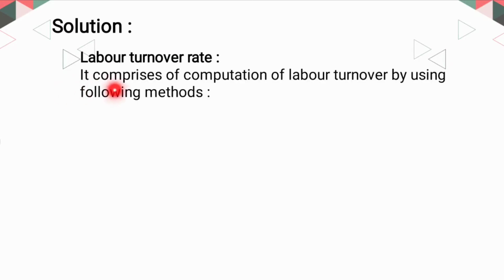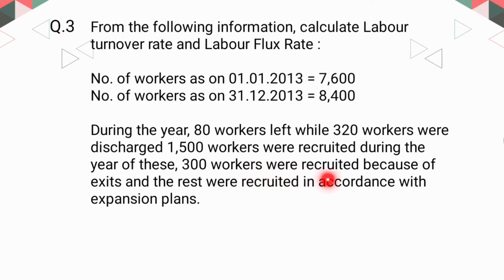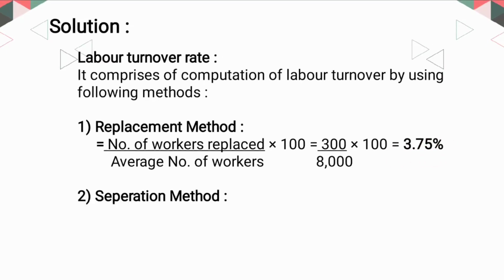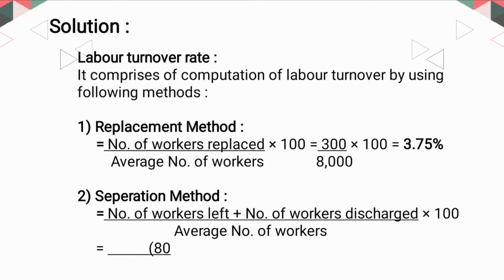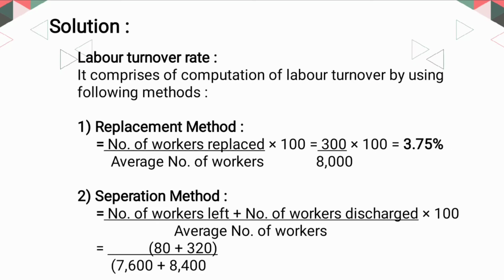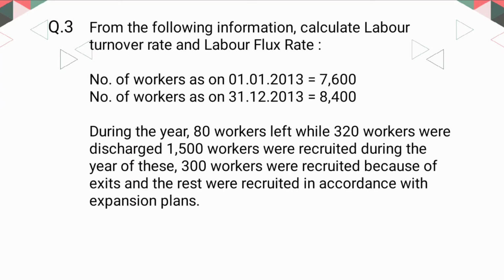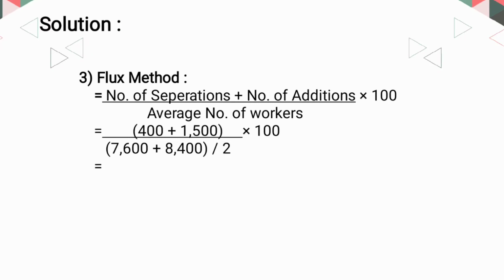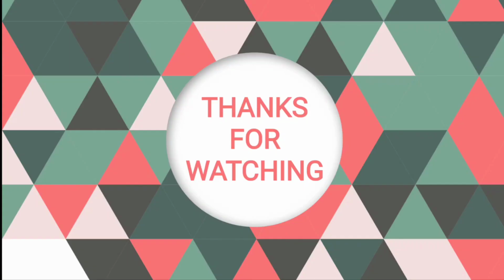LABOUR COST | LABOUR TURNOVER | Illustration No. 3